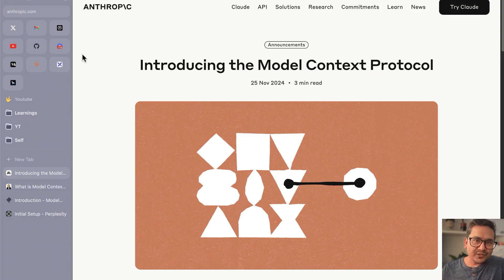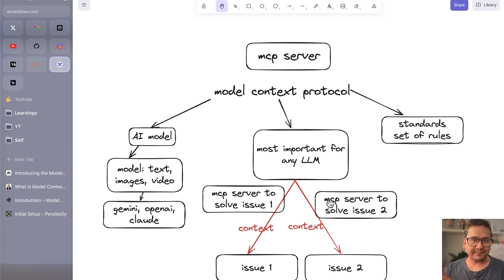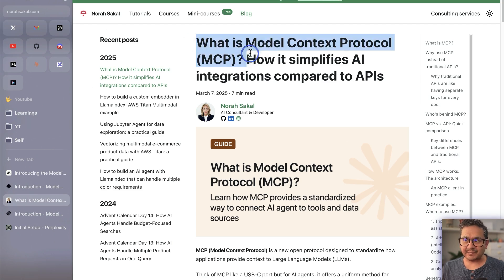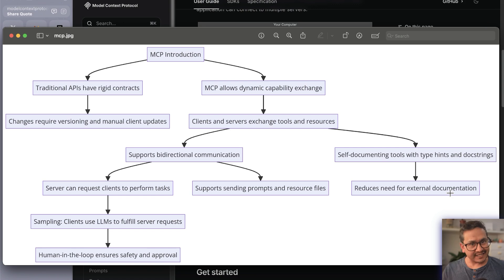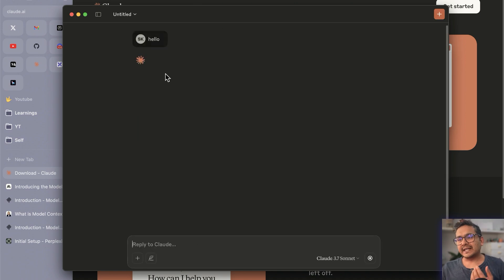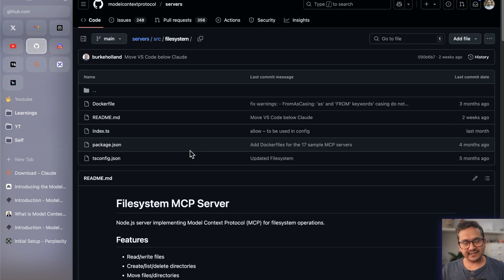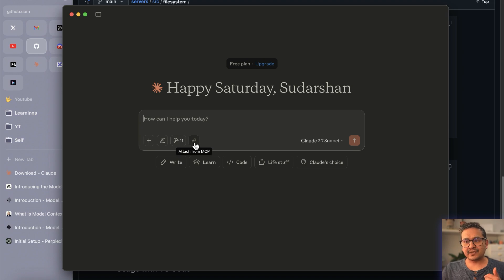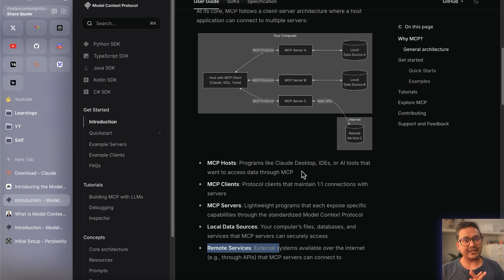Understanding Modal Context Protocol (MCP) with Claude Desktop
In this video, we delve into the Modal Context Protocol (MCP), a new standard introduced by Anthropic to connect AI models with various tools and data sources seamlessly. The host provides a simple explanation of MCP, its benefits, and how it enhances Large Language Models (LLMs) by providing better context and connectivity. A practical example demonstrates how to integrate MCP with the Claude desktop application, highlighting how MCP simplifies AI integrations compared to traditional APIs. The video also points viewers to valuable resources and documentation for further learning.

00:00 Introduction to MCP
01:03 Understanding Model Context Protocol
02:14 MCP Architecture and Components
04:33 Benefits and Use Cases of MCP
08:26 Practical Example: Setting Up MCP
09:31 Configuring MCP with Claude Desktop
13:24 Demonstration: Using MCP Tools
15:30 Conclusion and Next Steps